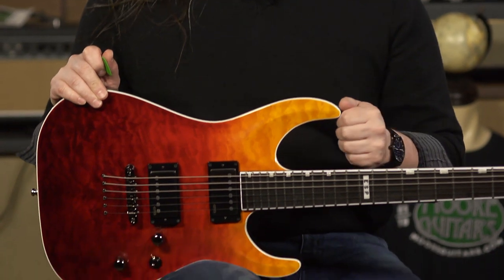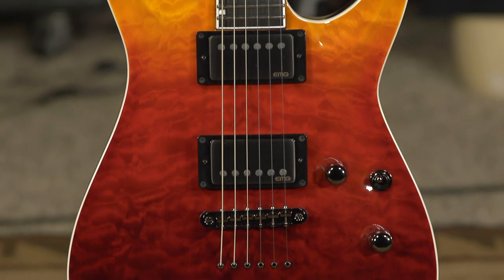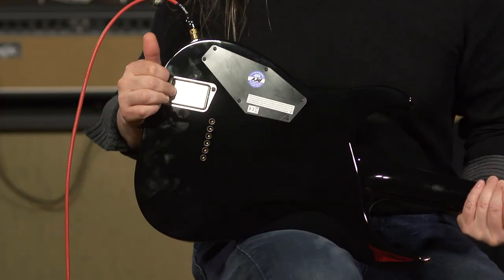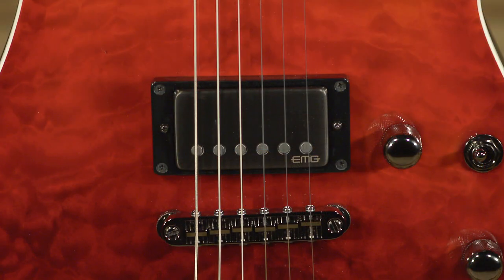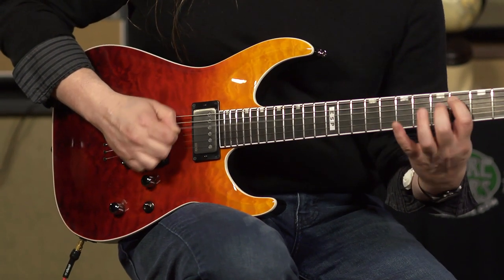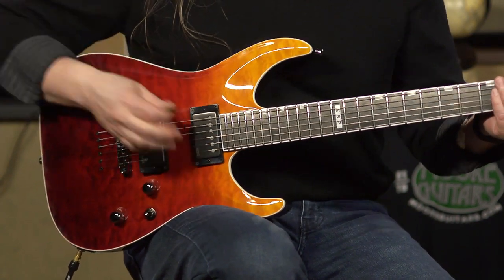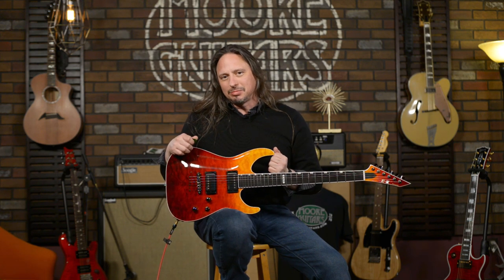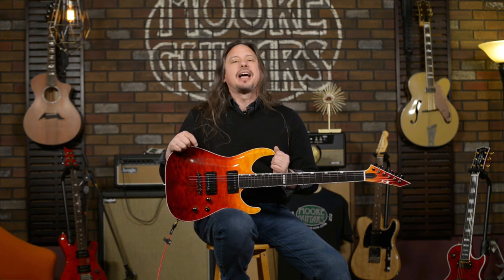ESP E-II - Horizon NT-II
Today, Ed is walking us through the @espguitarsusa  E-II - Horizon NT-II. This guitar has an incredible top and sustains for DAYS! It has neck-thru-body construction as well as a Gotoh TOM bridge with string-thru-body design. Built-in Japan and available with a stunning Tiger Eye Amber Fade finish over its figured quilted maple top, the E-II Horizon NT-II offers a 3-piece maple neck and a mahogany body, an ebony fingerboard, and 24 extra-jumbo frets.